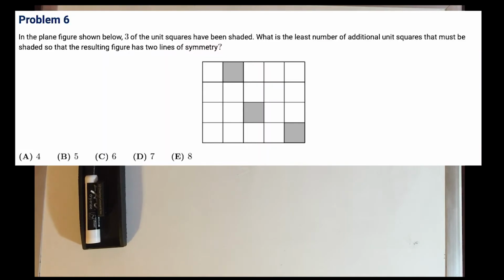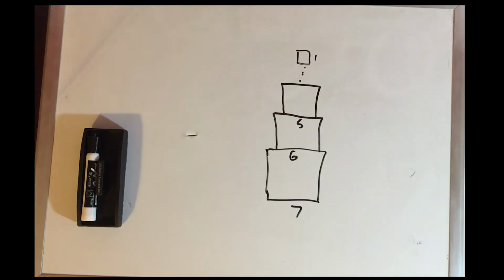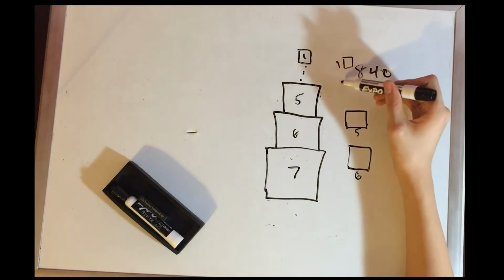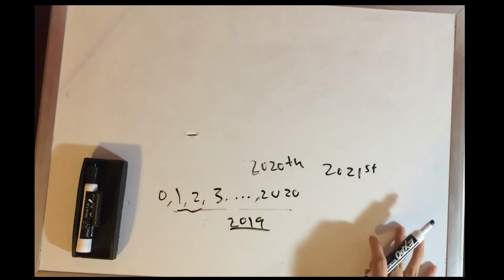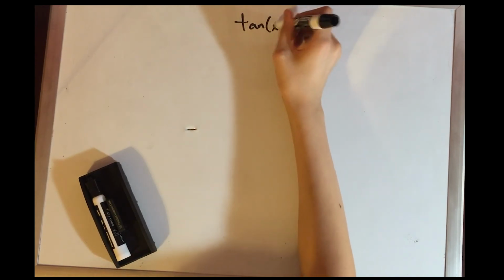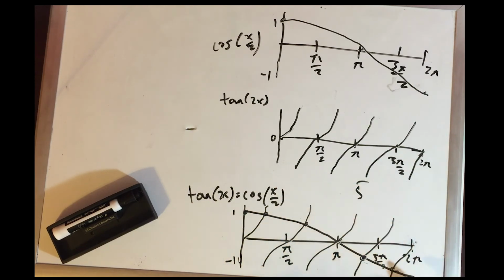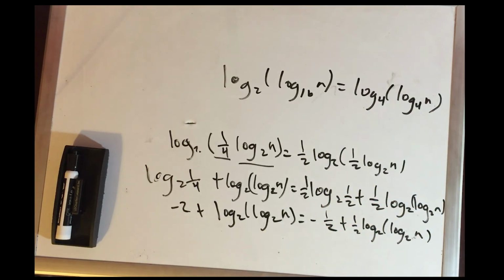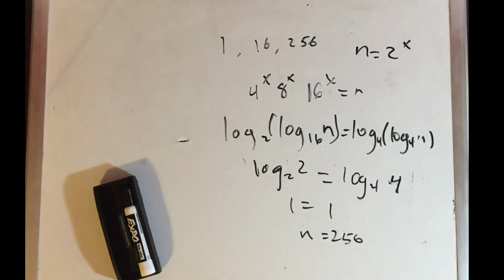AMC Workthrough - 2020 AMC 12A #6-10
In this video, Austin Chen works through problems 6-10 on the 2020 AMC 12A.